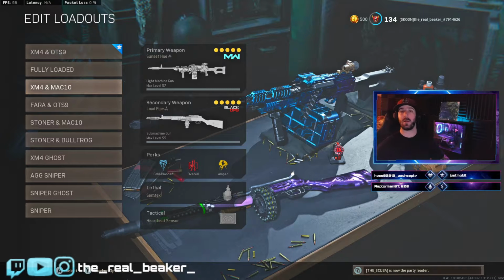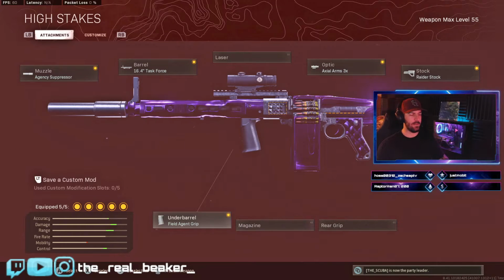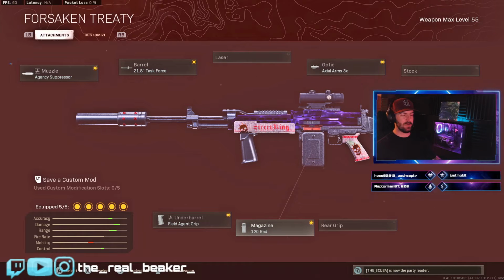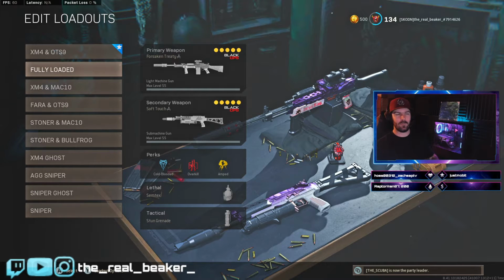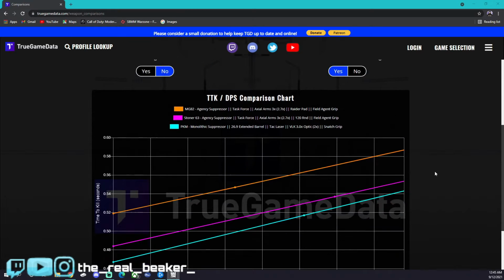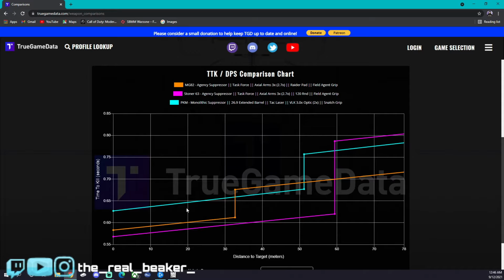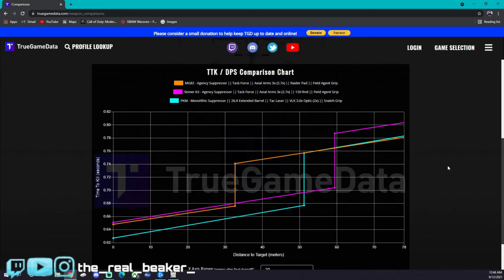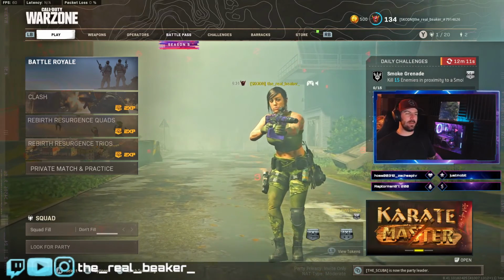GOOD BETTER AND BEST LMG in SEASON 5 RELOADED! (Call of Duty Cold War Warzone)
LETS SKODEN!